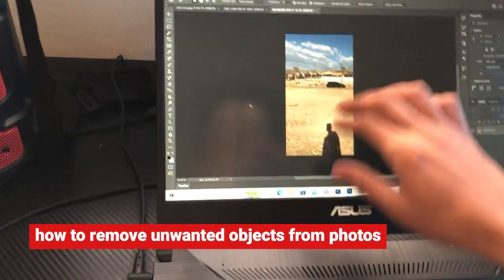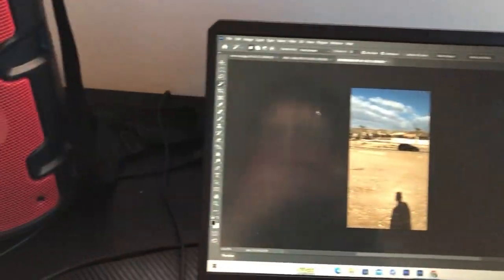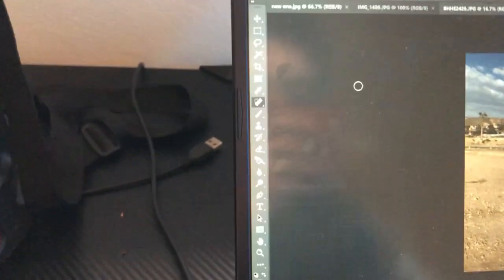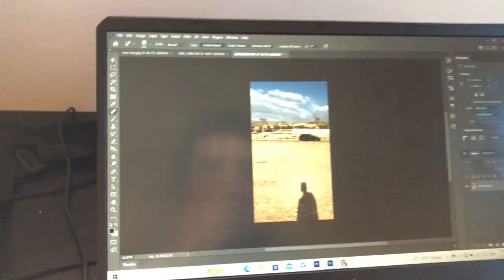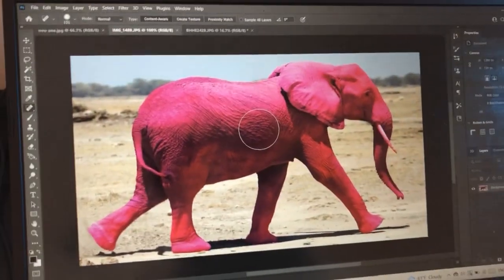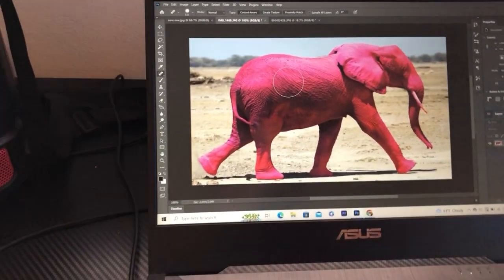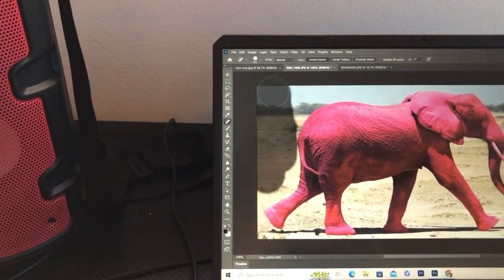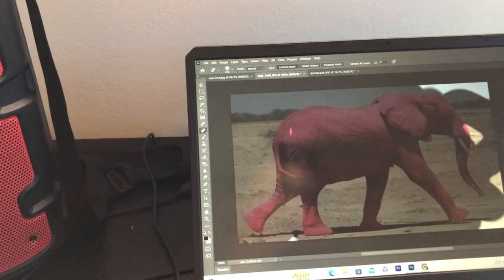How to Remove Unwanted Objects From Photos Using Photoshop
How to Remove Unwanted Objects From Photos Using Photoshop In this video, we will demonstrate the method of eliminating unwanted objects from photographs using Adobe Photoshop. Whether it's a blemish, a distracting element, or an error in composition, removing unwanted objects can greatly enhance the overall quality and visual appeal of a photo.

We will be using a variety of tools in Photoshop, such as the Clone Stamp Tool, Healing Brush Tool, and the Content-Aware Fill feature, to effectively remove any unwanted objects from the photograph. We will also cover advanced techniques like layer masks and selections to achieve more precise and natural-looking results.

By the end of this video, you will have the knowledge and skills necessary to remove unwanted objects from your own photographs with ease and confidence, improving the overall aesthetic and professionalism of your images.